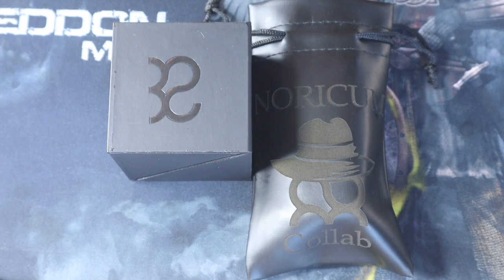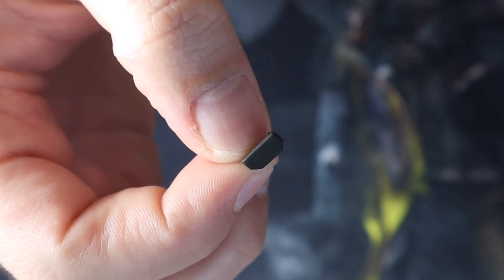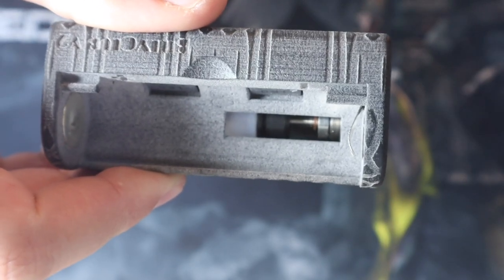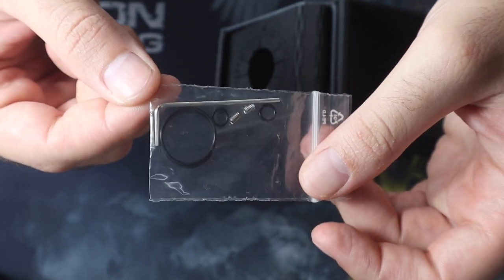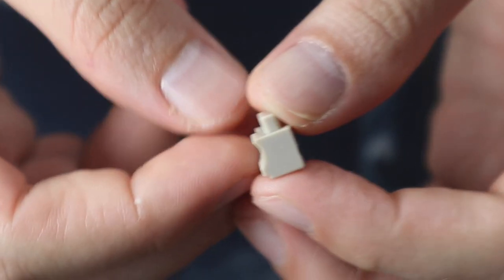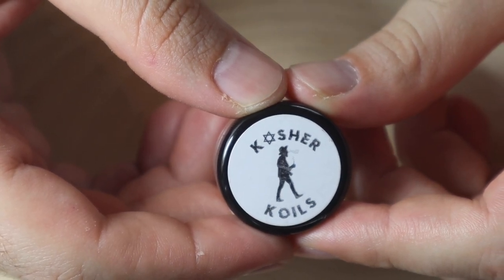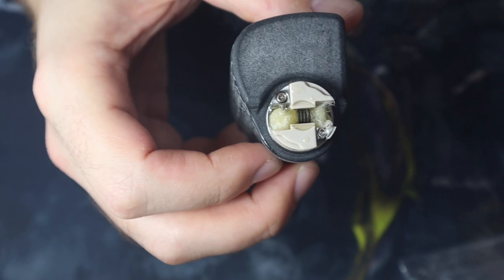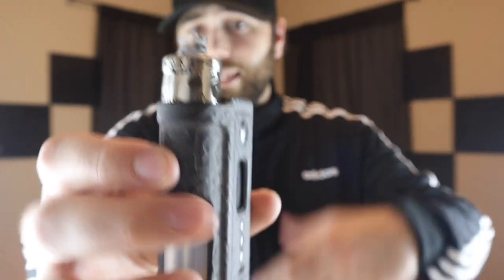BillyClubV2 X Stribog Collaboration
The first piece of this combination is the well renowned Stribog RDA, produced by NoricumMods. Paired with it is the newly updated Billy Club V2, enhanced for further comfortably and structural soundness. Lets check it out.

Thumbnail Photo Credit: Fancy Lancey Pansty Poo